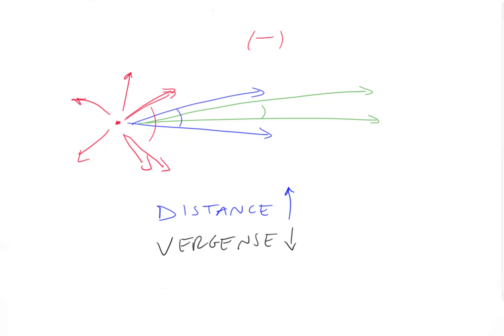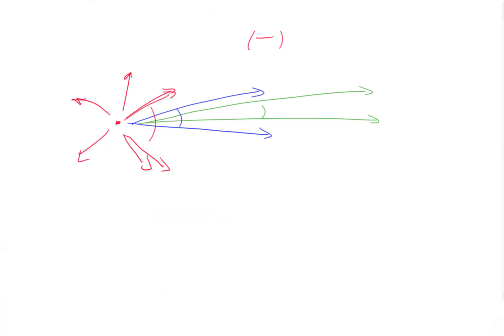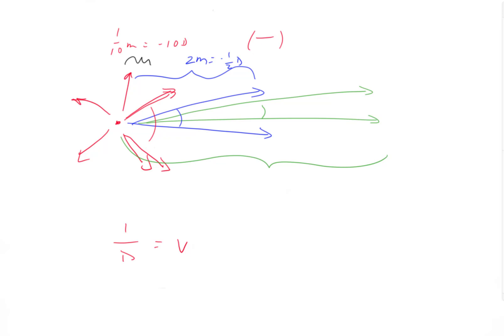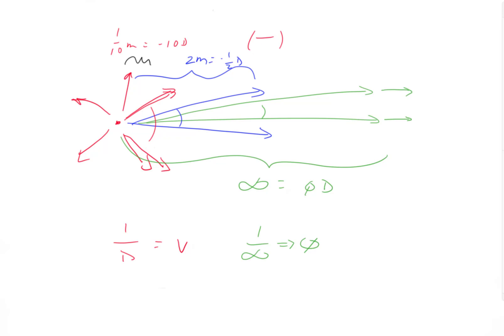1-5 A Quick Vergence Review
This presentation reviews what was presented in 1-1 through 1-3.  Specifically, it reviews the inverse relationship between vergence and distance.